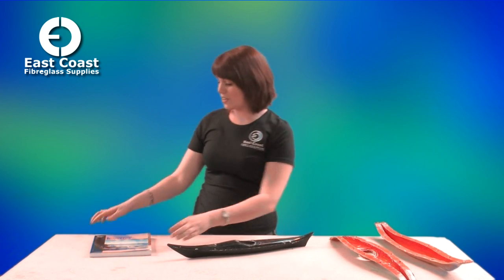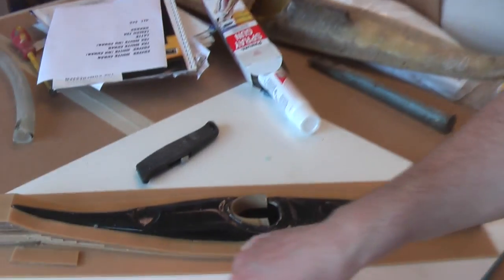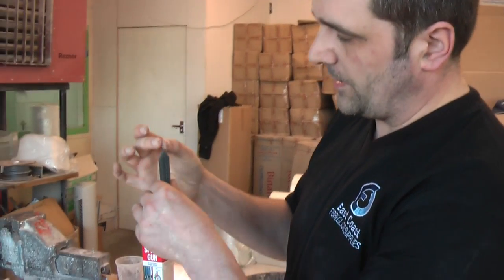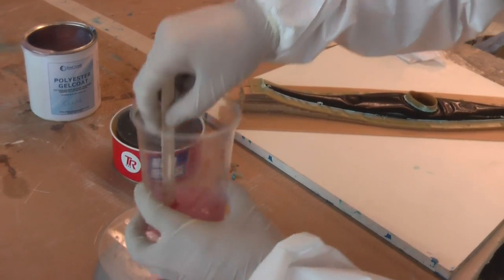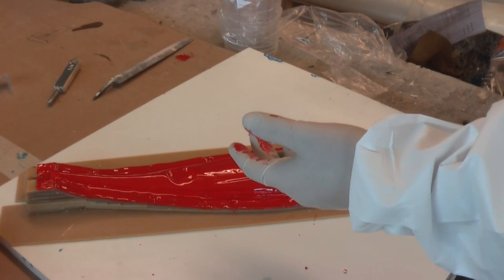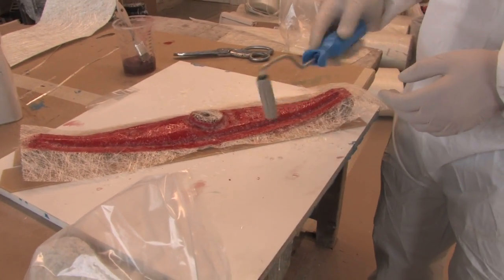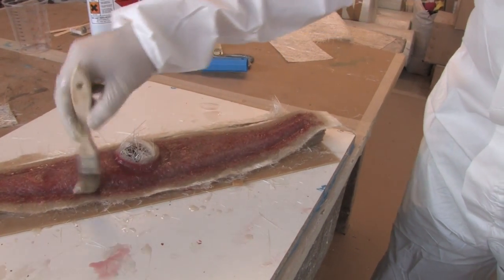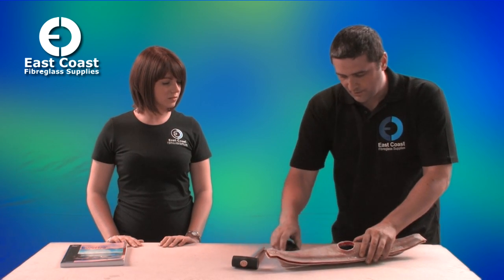How to use fibreglass to make a Split Mould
this is an in depth tutorial showing how to create a split mould using fibreglass. In this video we made a mould of a model sea kayak.